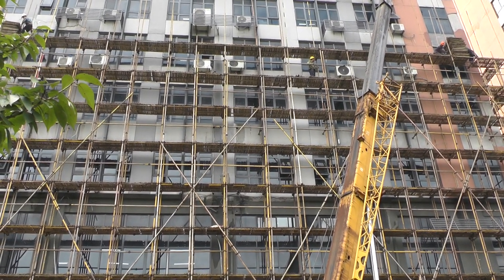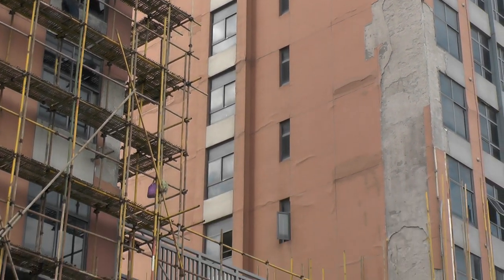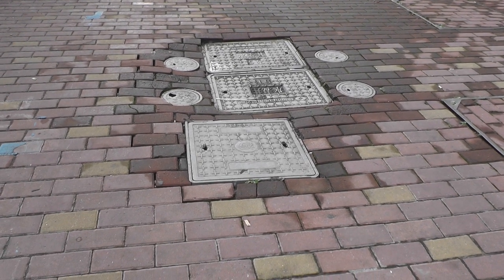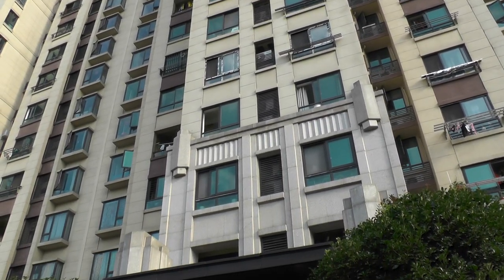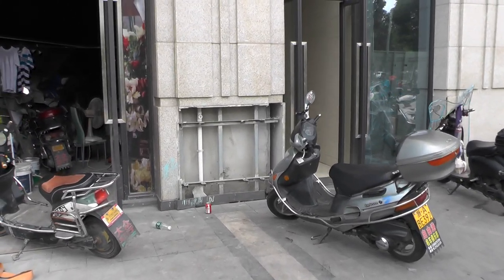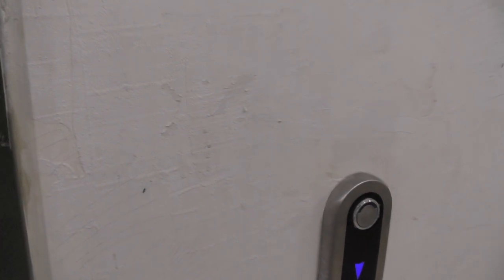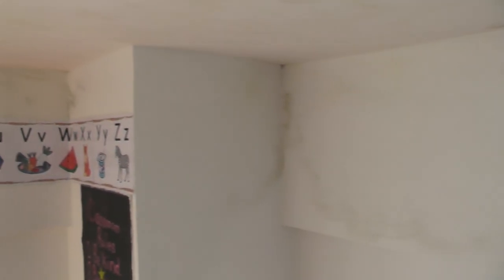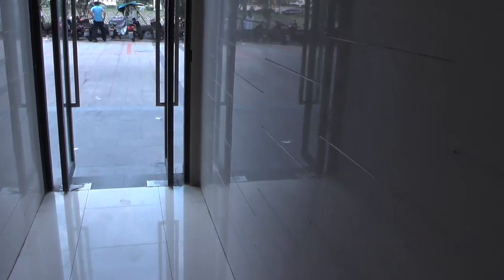Chinese Construction - Chabuduo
Construction in China is everywhere and buildings go up before you even notice.  The buildings may look beautiful from a distance, but they leave a lot to be desired when viewed close up.